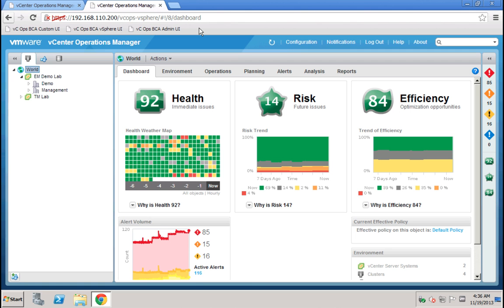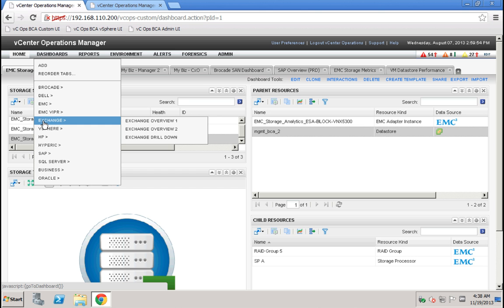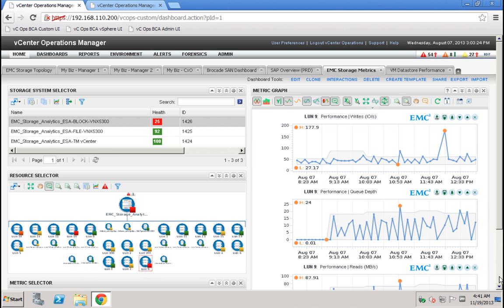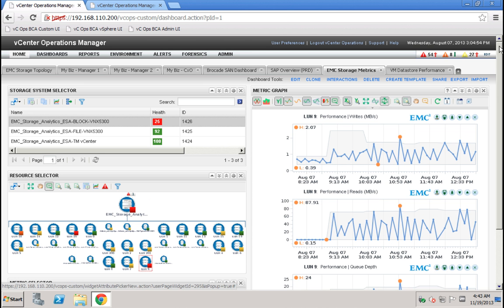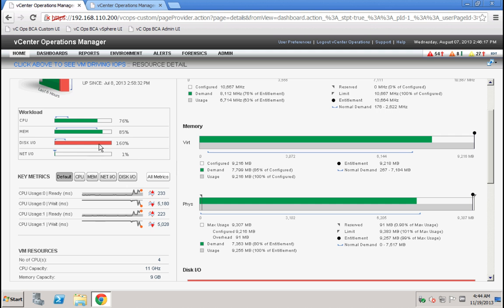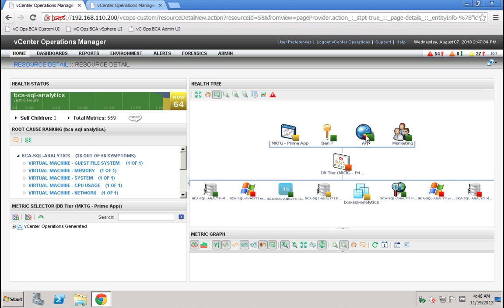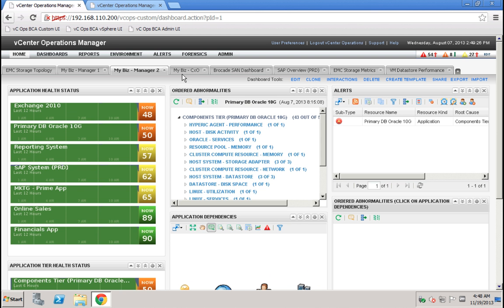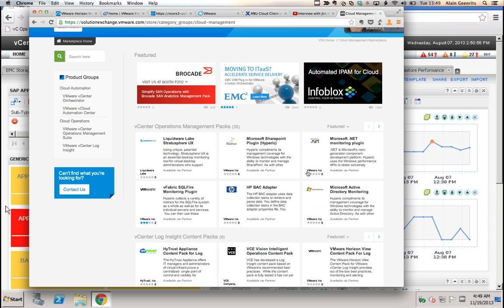vCOps BCA demo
Demonstration of vCenter Operations Manager with adapters to monitor business-critical applications.